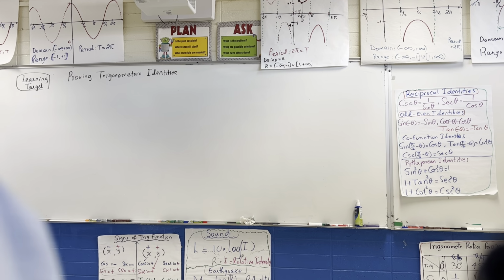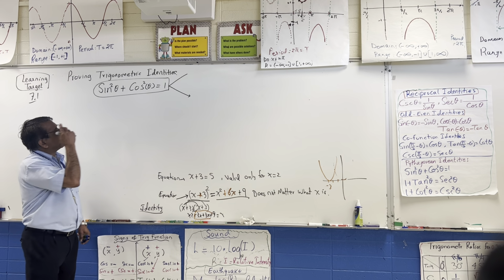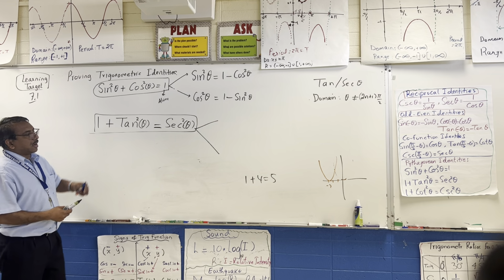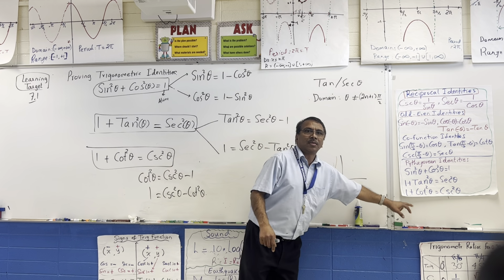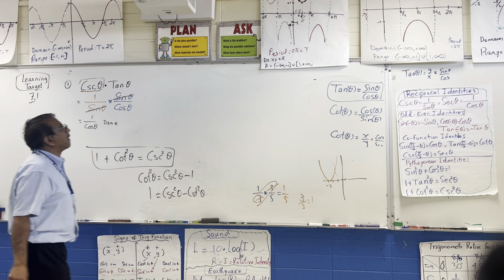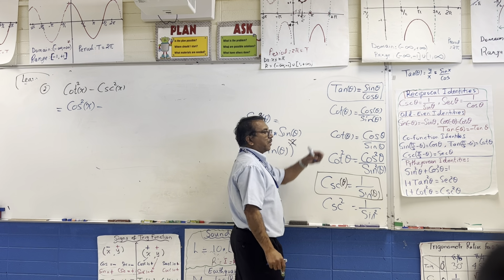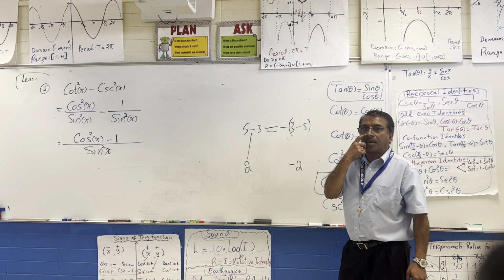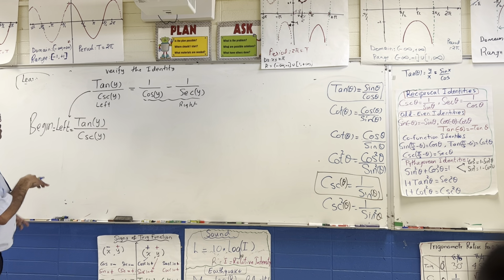7.1 video 1 Prob 1, 2 Proving Trigonometric identities Precalculus 2 (@romualdorebello4629​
This is live teaching in the class . the very first class for students to understand meaning of equation identities , reciprocal, even odd  cofunction, Pythagorean identities and then how to apply them is proving identities in few examples to begin with easy identities.